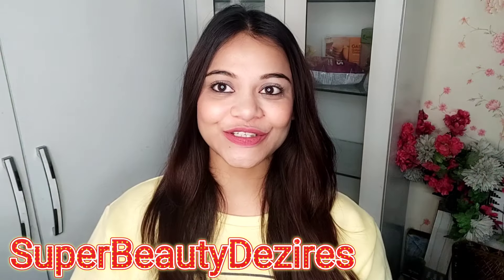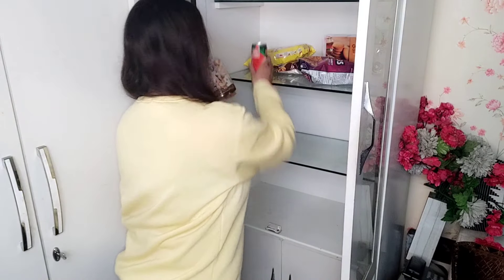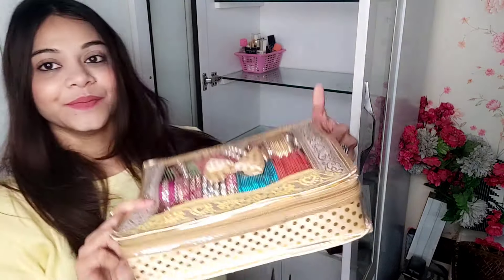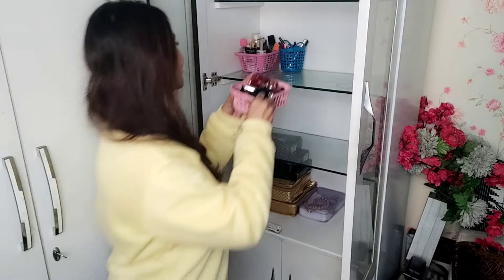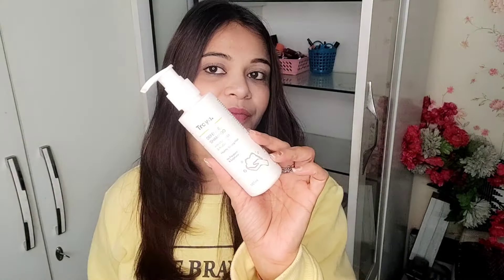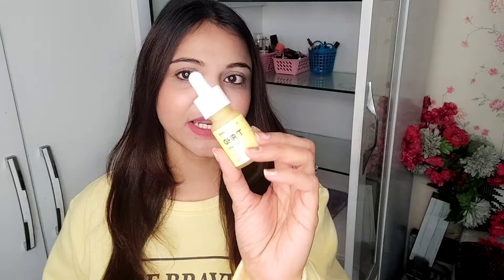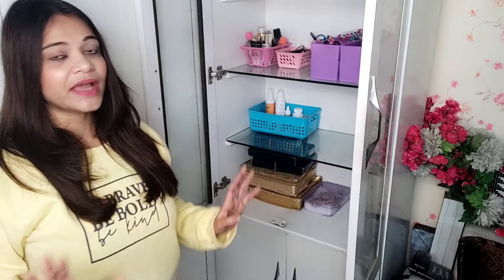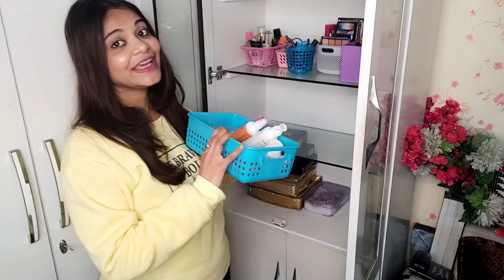Setting up my Vanity/Wardrobe/ Almirah with Makeup Products & Haircare | Traya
Hey guys today I'm going to share with you all Setting up my Vanity/Wardrobe/ Almirah with Makeup Products & Haircare | Traya.

Love,
PRERNA